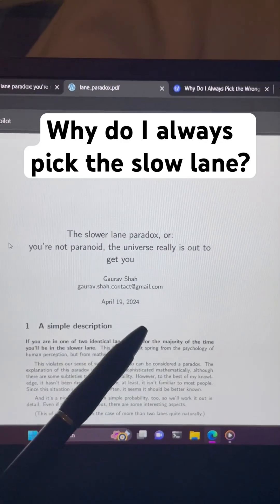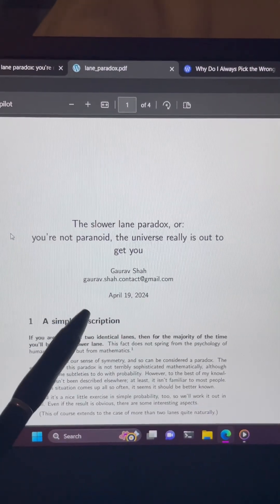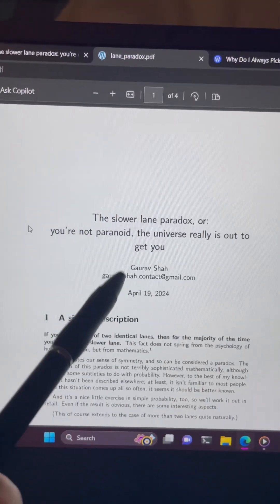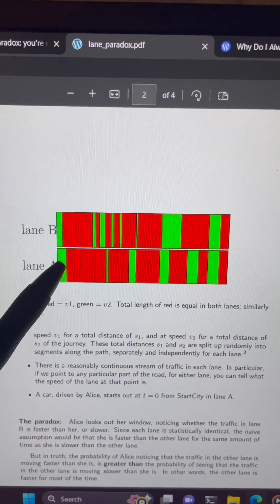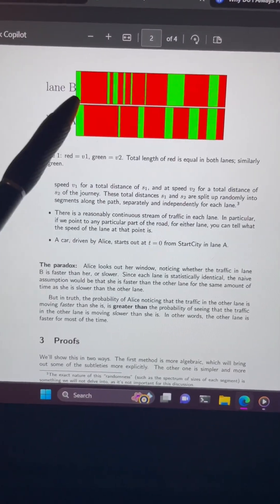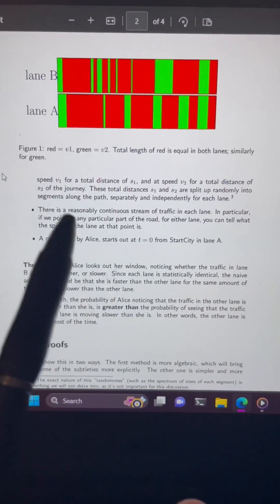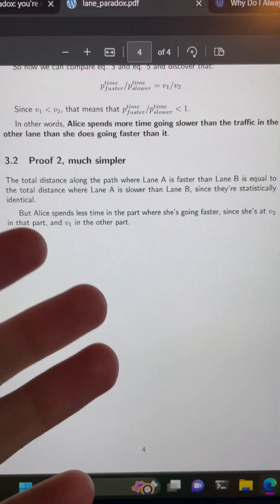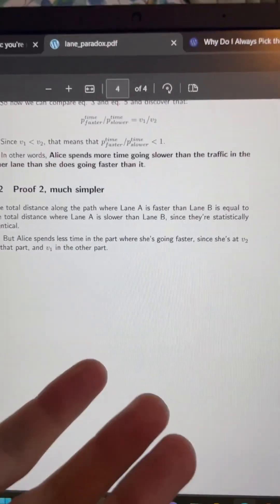The math of why you always pick the slow lane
It’s all